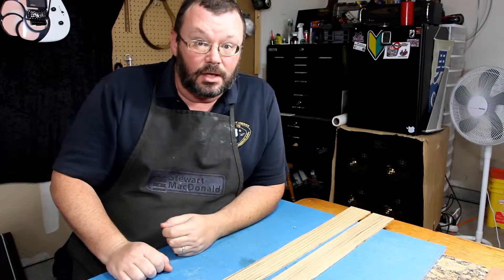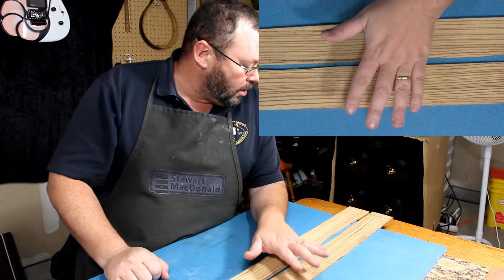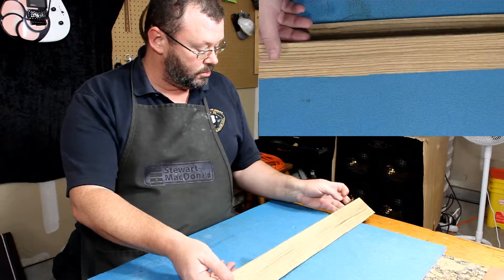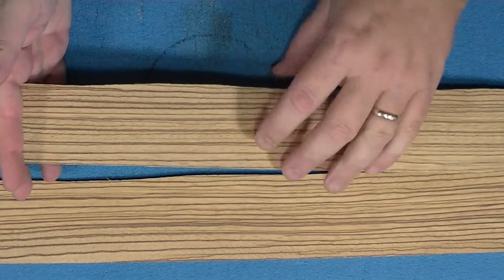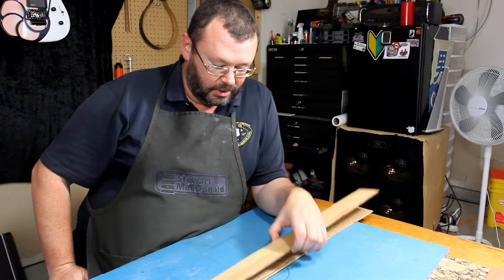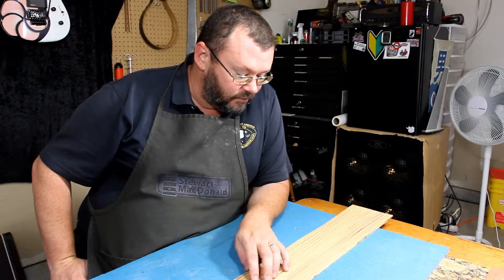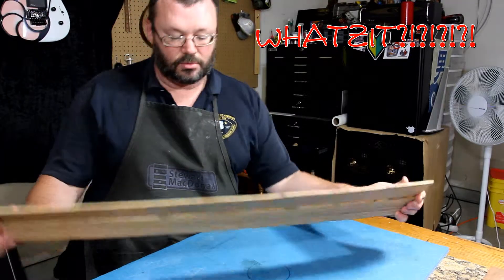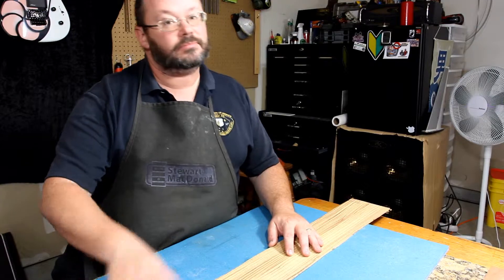WHATZIT episode1- mystery wood | RATTLECAN GUITAR RESTORATIONS by James O’Rear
In the first episode of WHATZIT I present to you two pieces of mystery wood used to protect a wood shipment from RC TONEWOODS (great folks btw). Who wants to tell me what they might be, 'cause I don't have a clue.